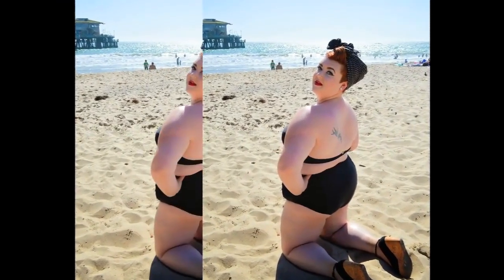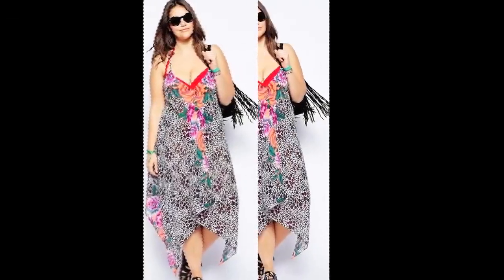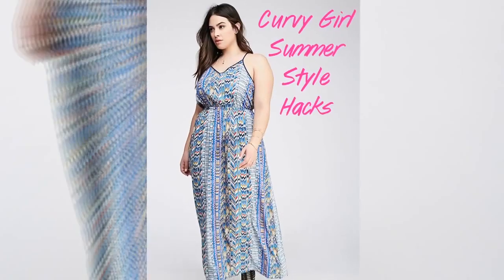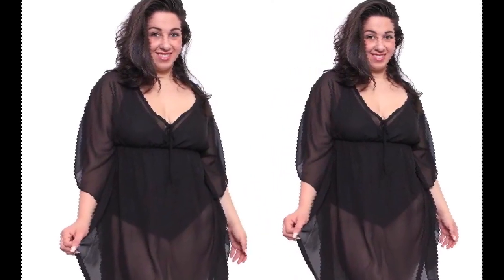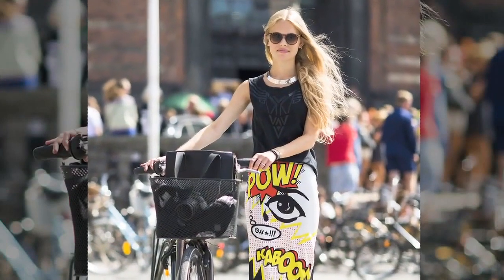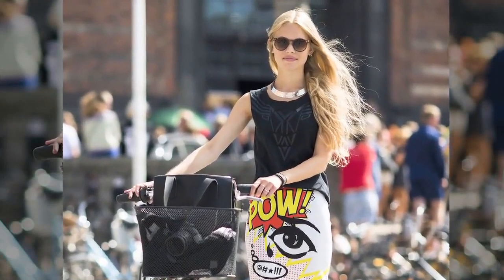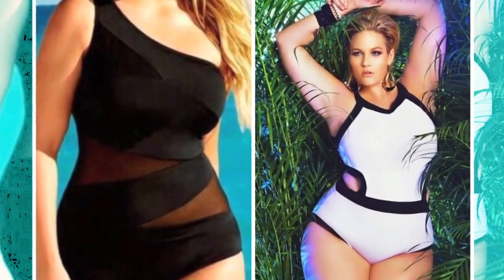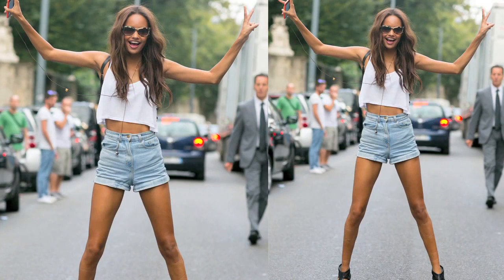Looking H0t In Perfect Beach Wear For Girls | TSC inStyle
Since the summer wave has hit us harder than reality, everyone has been busy trying to rejuvenate themselves with cool stuff, while some are baring it all on the streets the others are getting all tropical, however is there is any lot that gets worried with the what to wear puzzle all thanks to the layers of fat oozing out from all corners of the body. Watch this video fro the best summer hacks for all the voluptuous women!